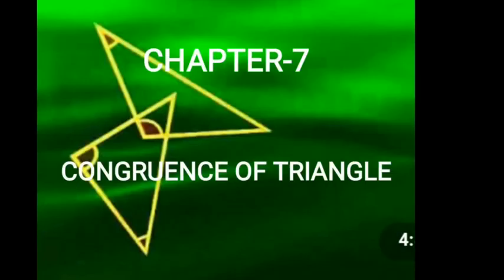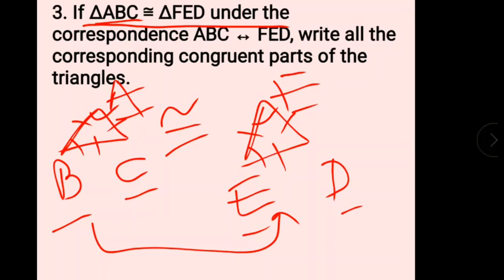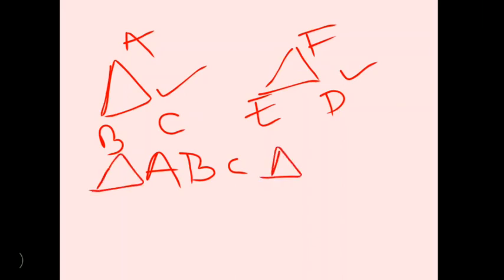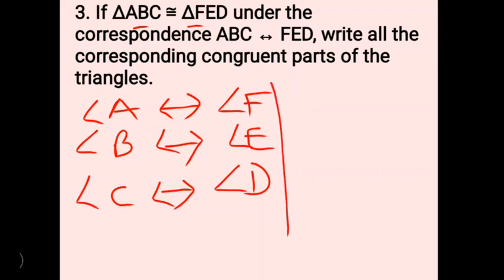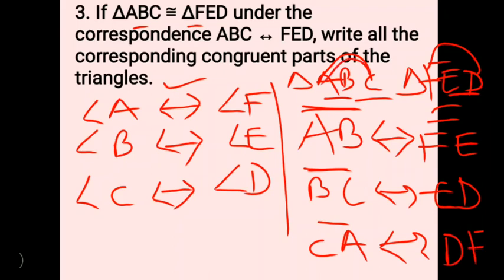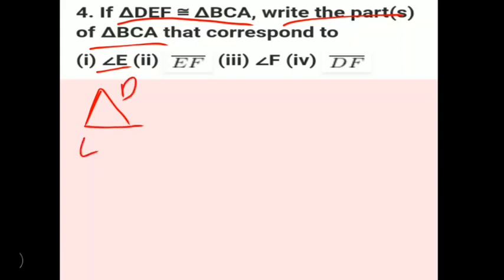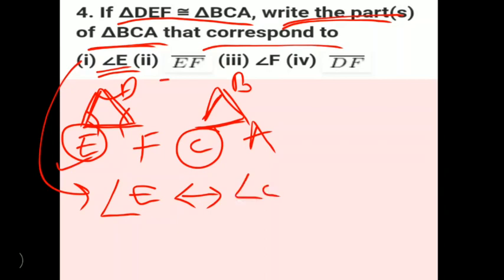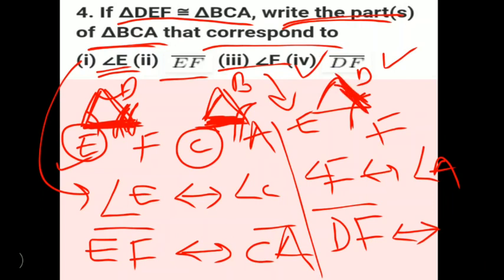Class 7 Chapter-7. Exercise-7.1(3,4)